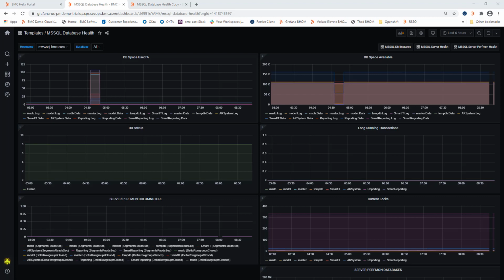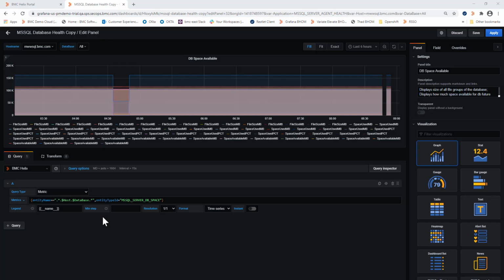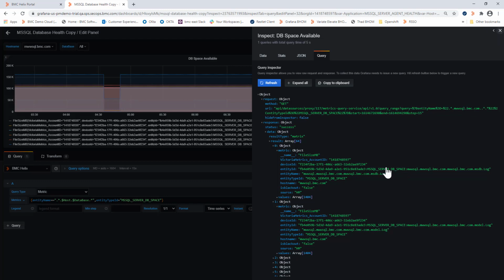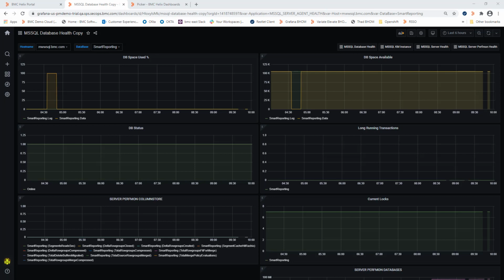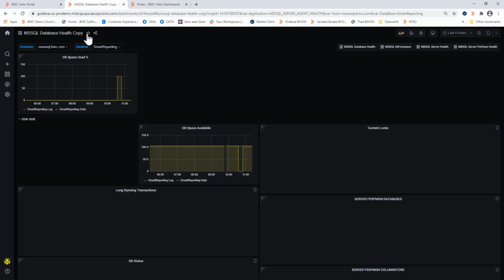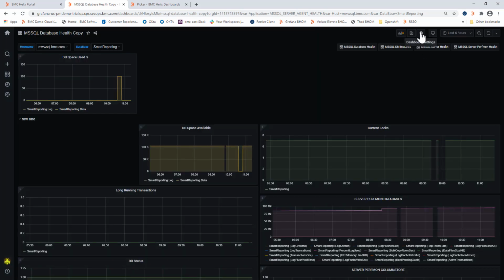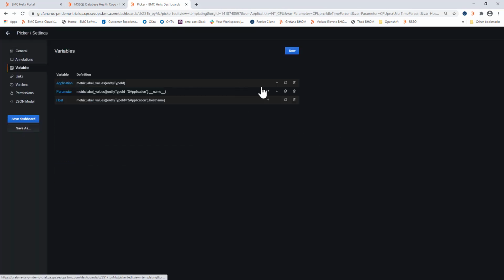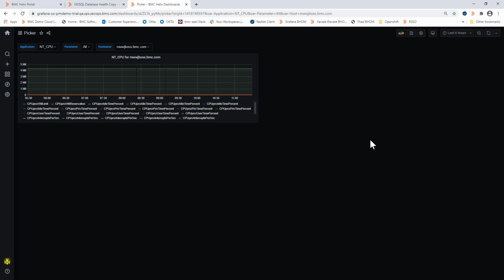BMC Helix Dashboards Advanced Dashboards Part2 video4